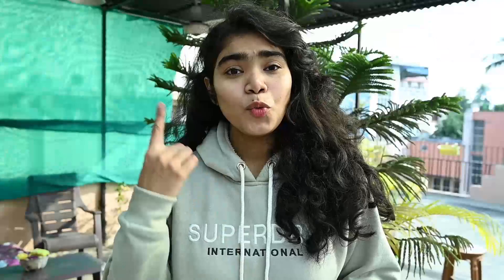Naphthalene Ball by Sonajuri Arts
Getting and staying healthy is one of our biggest life goals.💮

But daily living can make that tough, so it’s important to find hacks to make it easier.🤗

One hack that may be on your radar?

Neptha balls 🤩

It helps in protecting woollens and textile materials, against insects & moth attacks.👍

They are ideal for woollen clothes, cupboards, toilets, bookshelves, wash basins, bathrooms, kitchen cabinets, offices.☺️